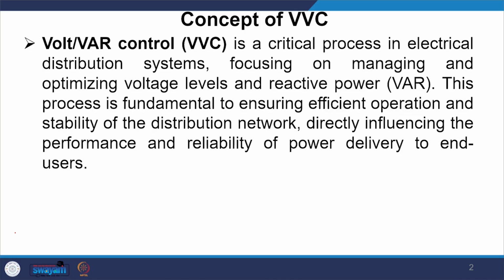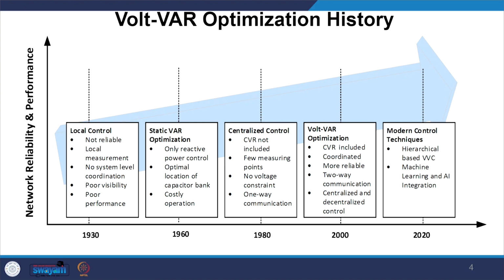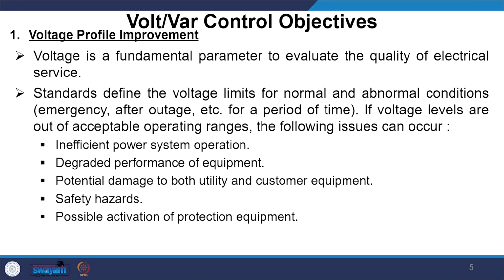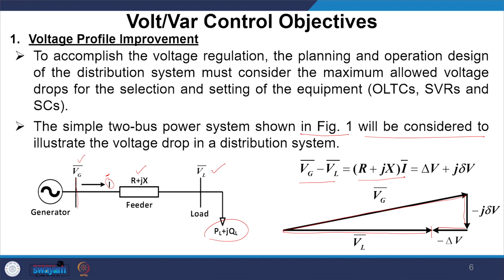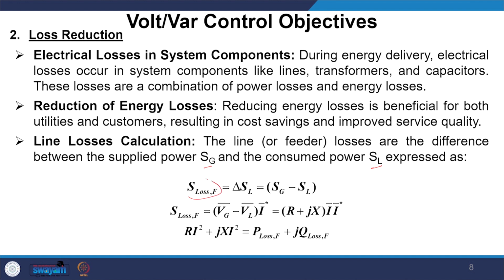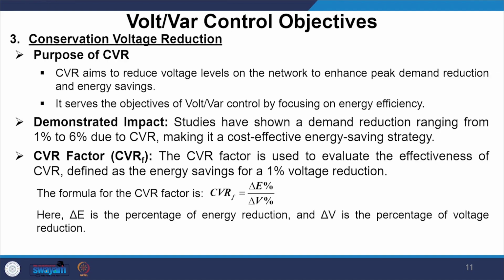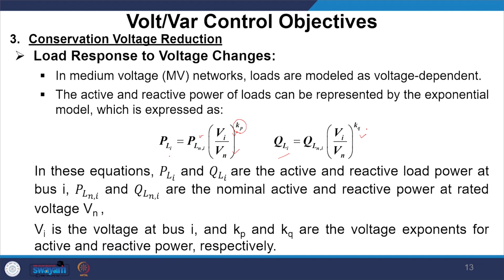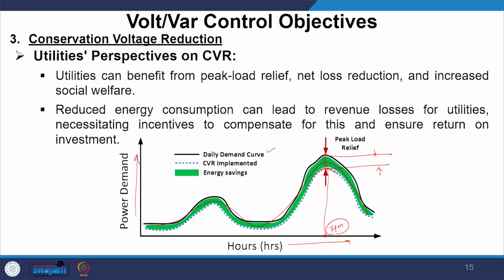Definition and objective of Volt-var control (VVC)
To access the translated content:
1. The translated content of this course is available in regional languages.
 2. Regional language subtitles available for this course
 To watch the subtitles in regional languages:
 1. Click on the lecture under Course Details.
 2. Play the video.
 3. Now click on the Settings icon and a list of features will display
 4. From that select the option Subtitles/CC.
 5. Now select the Language from the available languages to read the subtitle in the regional language.